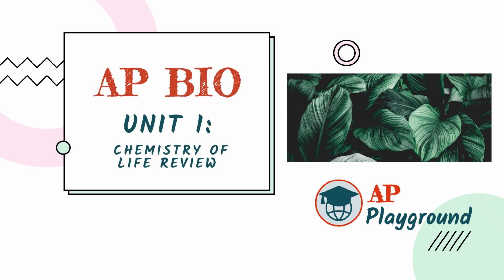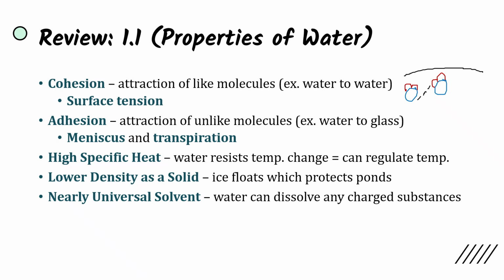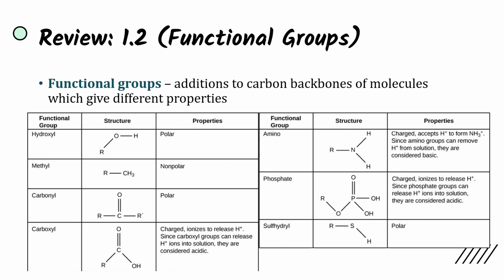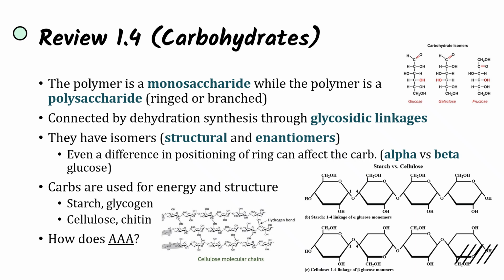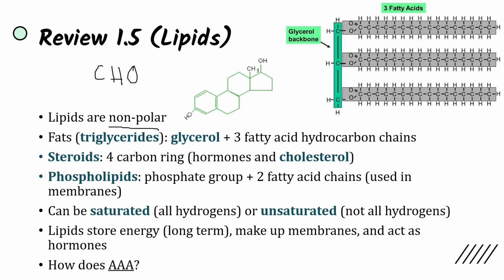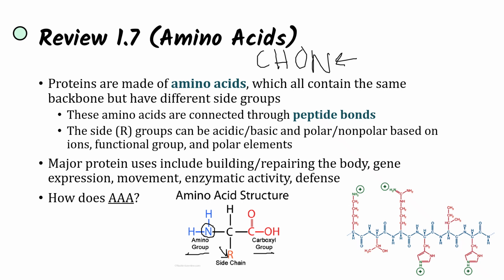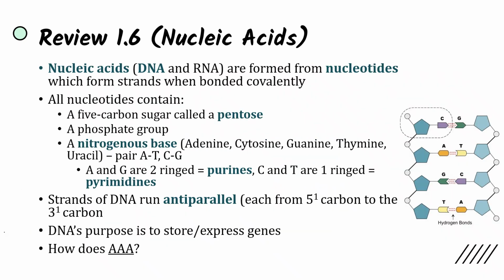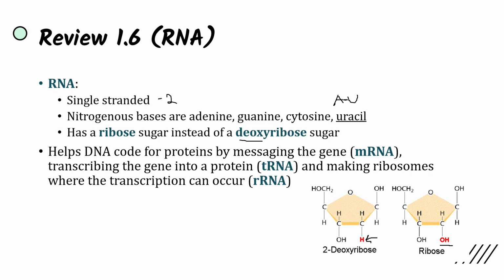AP Biology Unit 1 Review | AP Playground